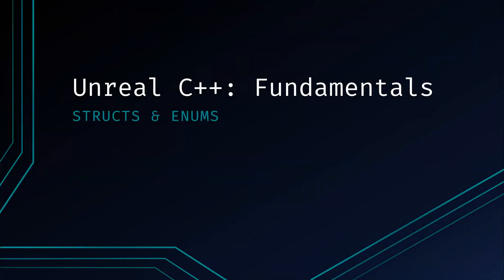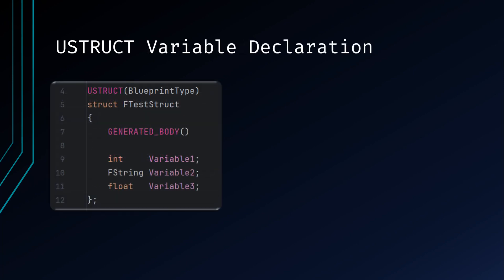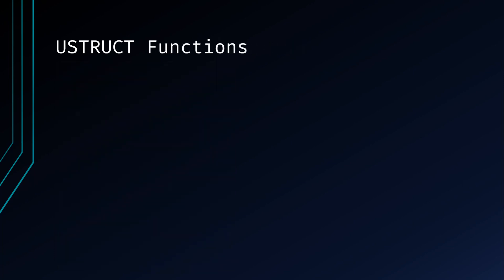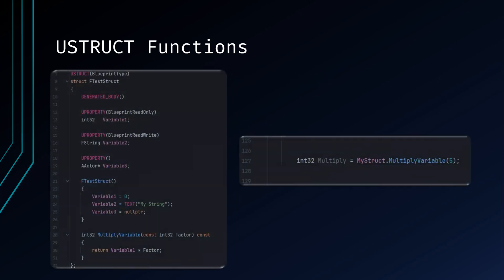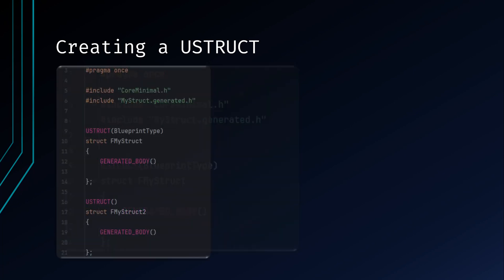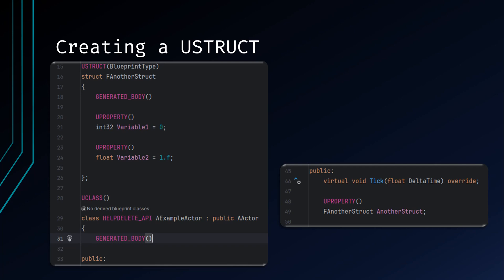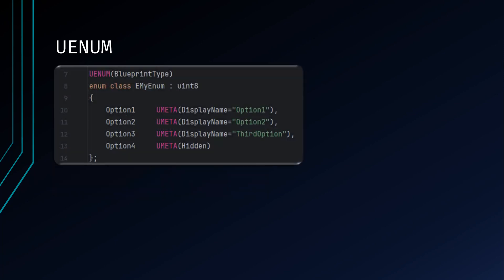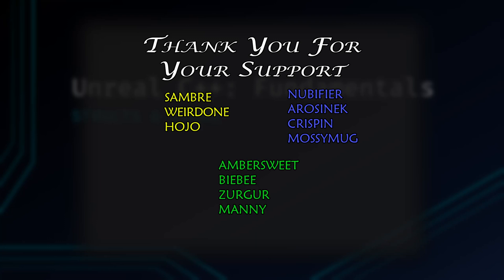UE5 C++ Fundamentals: Structs And Enums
The UE5 C++ Fundamentals are meant to give you an overview of the minimum necessary information needed for you to begin coding in Unreal C++ and a turning point as a refresher down the road. In this video, I discuss structs and enums - how to create them and how to use them in your code. Enjoy!

Thank you to everyone who continues to support me through the years. I am blessed to be a part of this community and I look forward to working with each of you moving forward.

PC Specs:
☛ Processor: Ryzen 9 5950x
☛ MB: Gigabyte Aorus Master X570S
☛ Ram: 4x16gb Corsair Vengeance Pro
☛ GPU: EVGA FTW3 Ultra 3080 10gb
☛ AIO: Corsair iCue H150i RGB Pro
☛ Storage: 2x Samsung 980 Pro 2TB